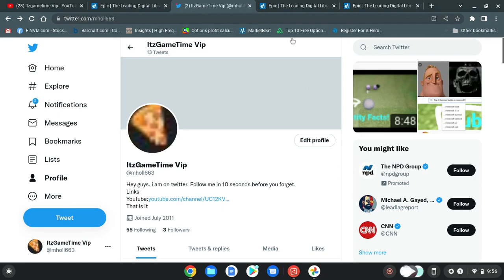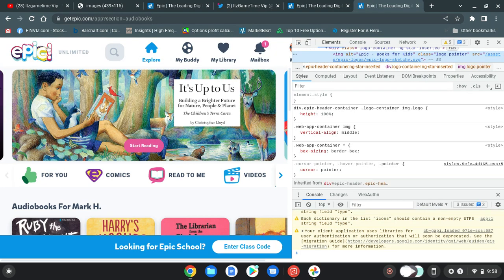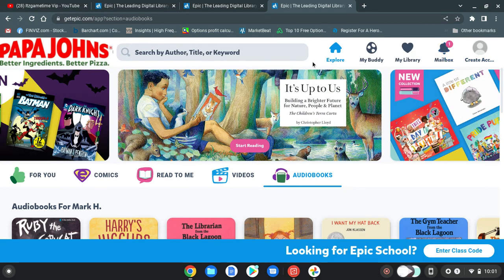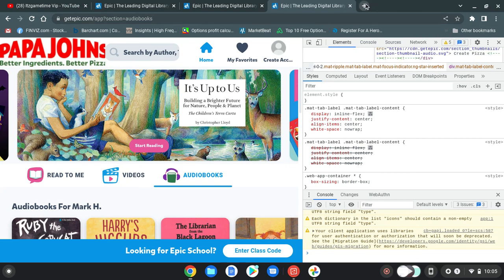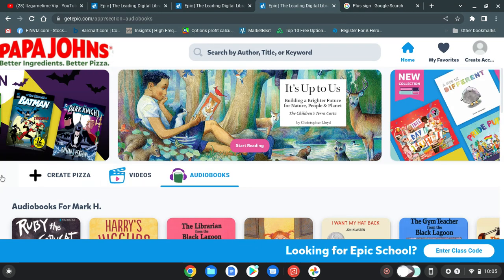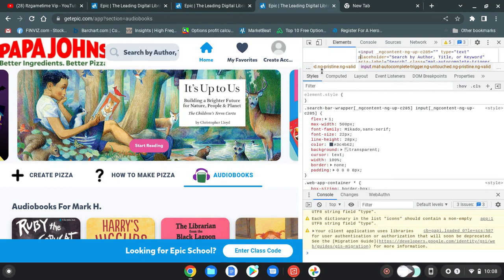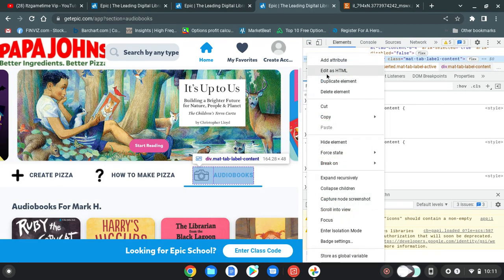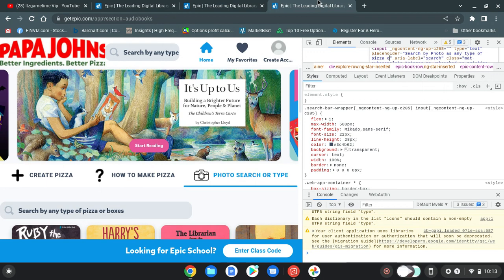How to make Papa John's app at epic!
So today i'm gonna show you how to make a Papa John's pizza app at epic!
Starting at epic! Want to make one?